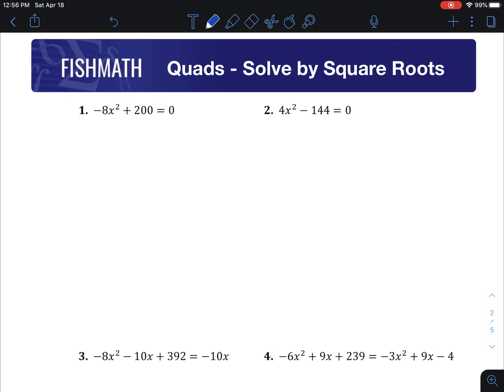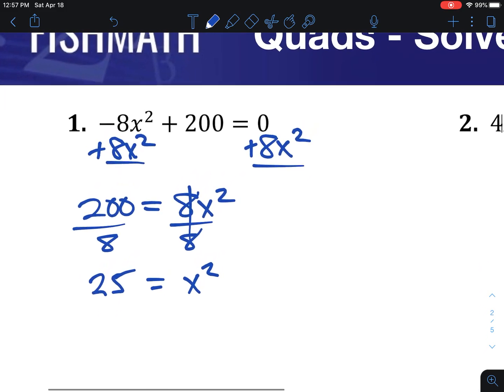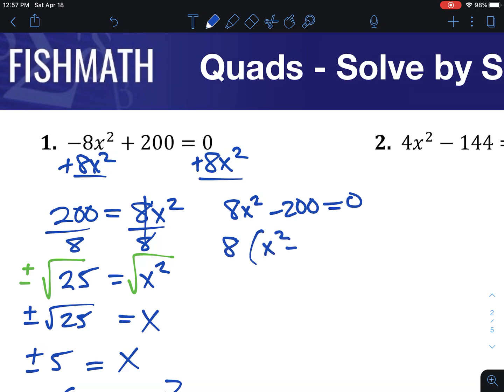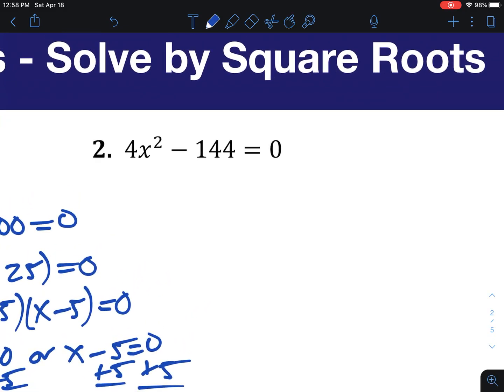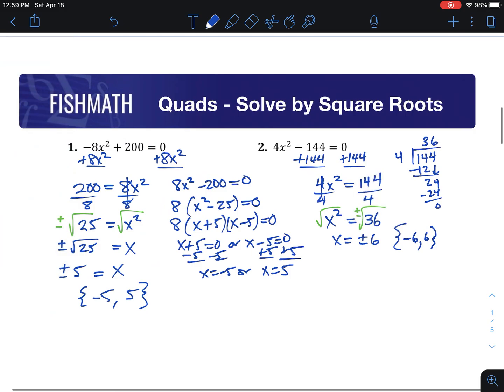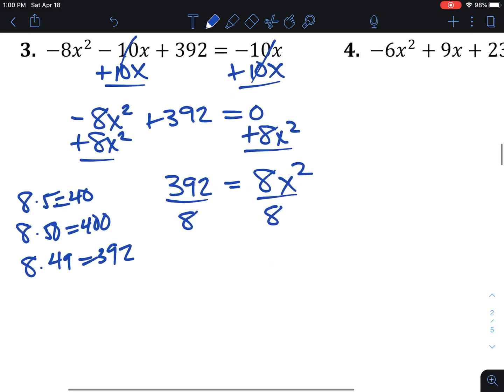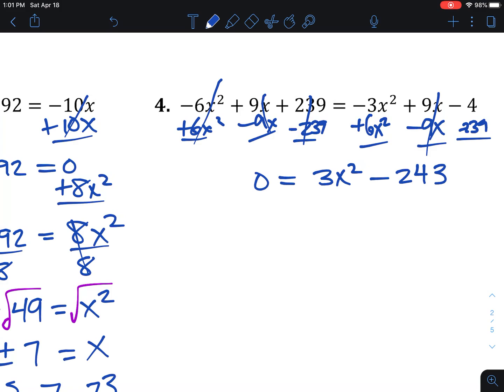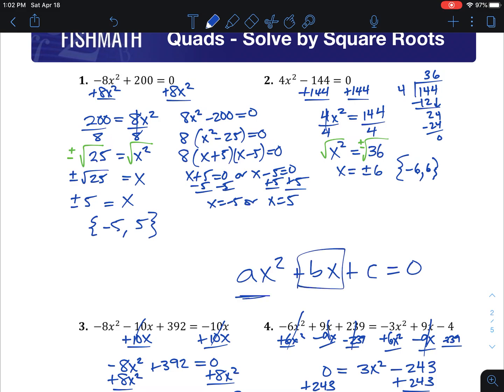Solve by Square Roots - Quadratic Equations - FishMath.com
In this video we look at how to solve quadratic equations by using square roots